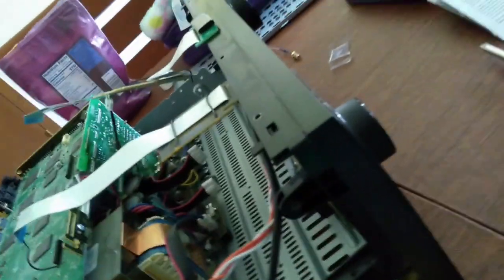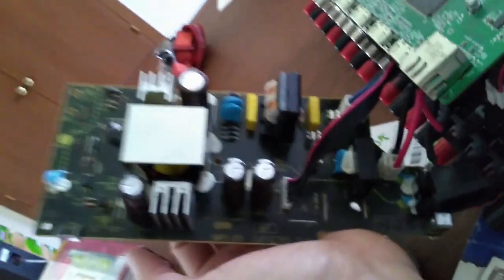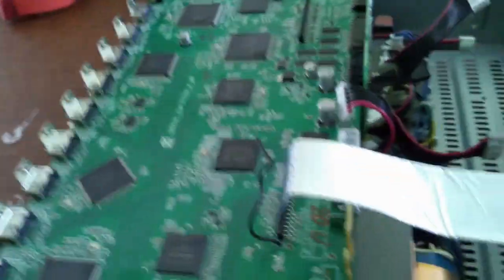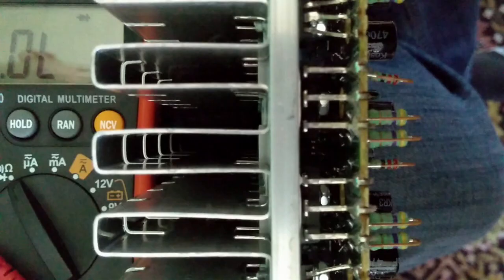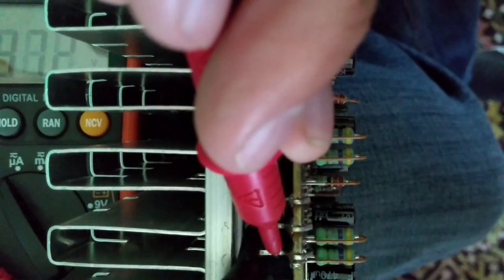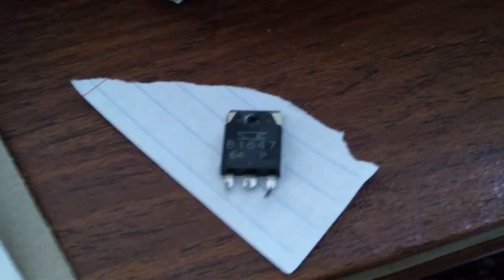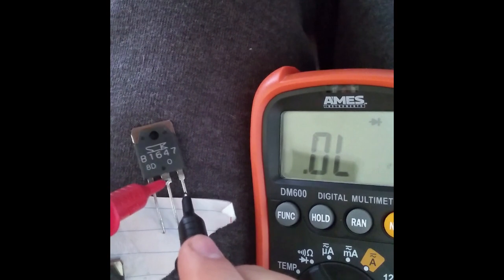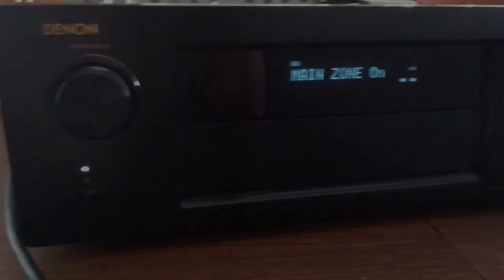Denon AVR-X4200W repair, red blinking light fix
I picked up this fairly new, high end receiver from a thrift store for $25. When plugged in it would turn on and shut itself off after about 5 seconds, and the standby light would blink. You could turn it back on as many times as you like, and it would always shut itself down. This is a power protection feature of the receiver so it doesn't fry itself or anything hooked up to it.

There are several other youtube videos of people fixing the various problems in the receivers, and I watched several of them to get an idea on how to proceed.

I purchased the replacement transistor at digikey.com

*** Additional Info: If you have the same issue, check the two resistors that come off the emitter leg of the transistor you're replacing! Mine were open and the audio from that channel was very weak and scratchy. Replacing those resistors fixed it. Order everything you need at one time***